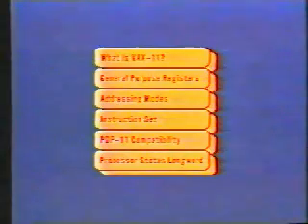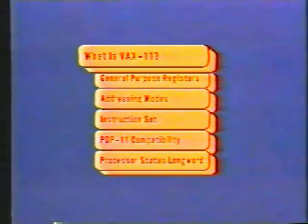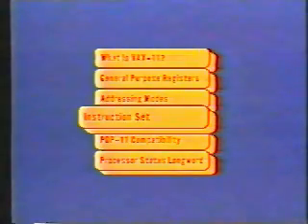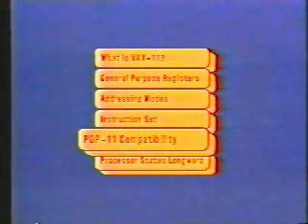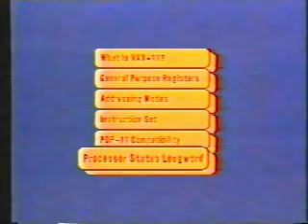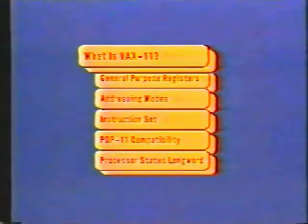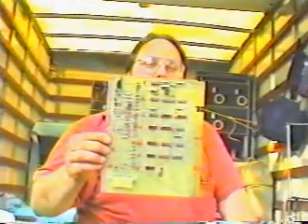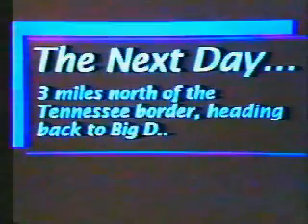PDP-8 Rescue Road Trip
On July 12th, 1996, an intrepid group from Dallas drove to St. Louis on a mission.  The mission was to save a collection of PDP-8 systems and associated artifacts from being scrapped.  Armed with more technology than common sense, we rented a van and sought to recover this collection of Digital Equipment Corporation history.

It was quite an adventure to make this trip and recover 4 different PDP-8's, TU58 tape drives, a couple of ASR-33 teletype consoles, and lots of paper tape of software, tools, documentation, and other artifacts.

The crew was comprised of John R. Wisniewski, Pat Jankowiak, and David Cathey.

Edited by Pat Jankowiak